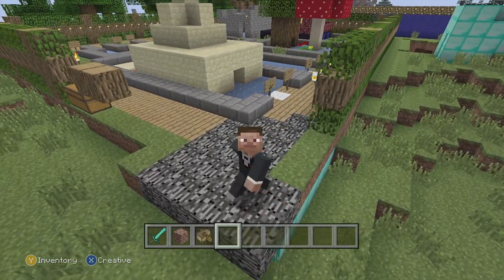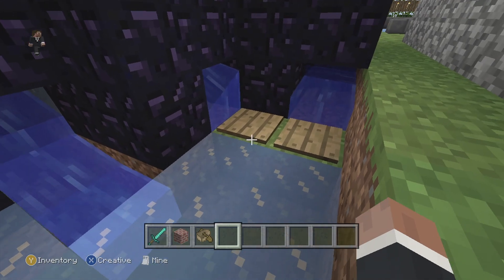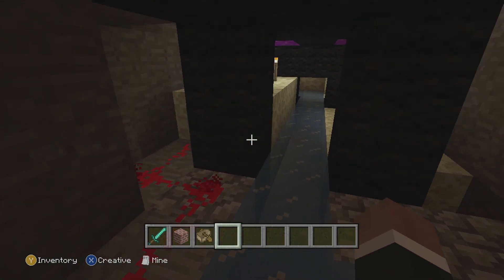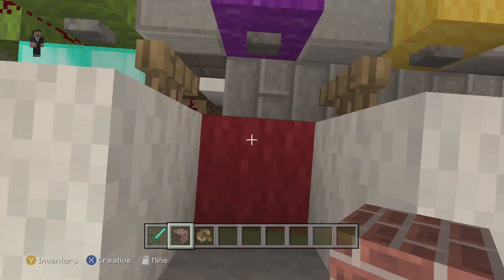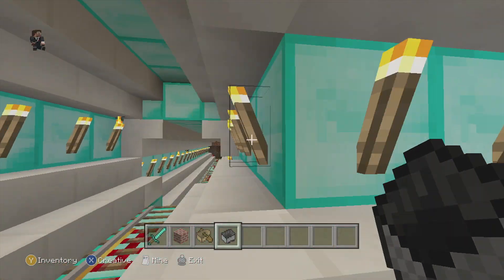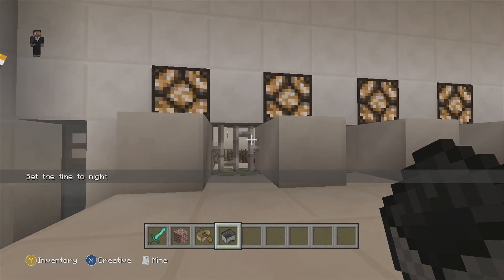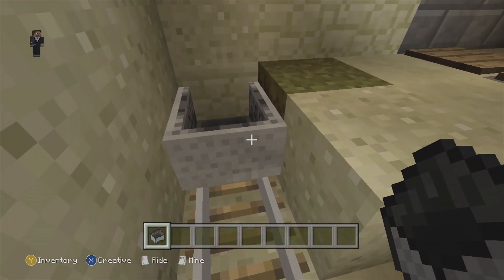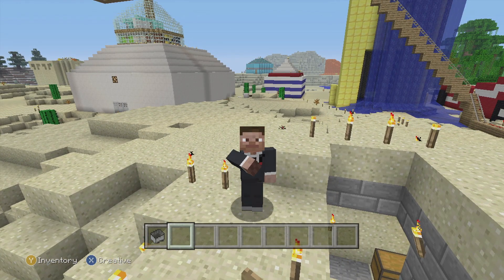Minecraft tour world part 2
Showing a tour of my Minecraft world

Hope you enjoy the new end card at the end